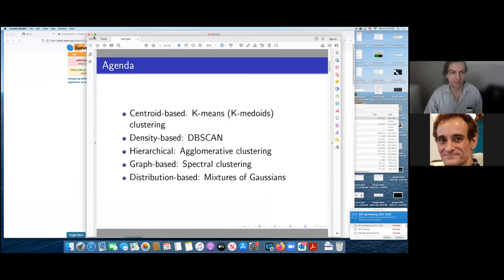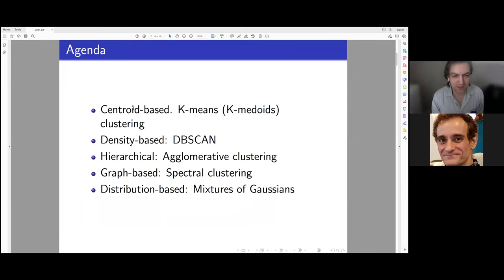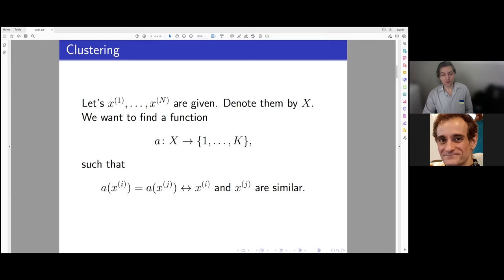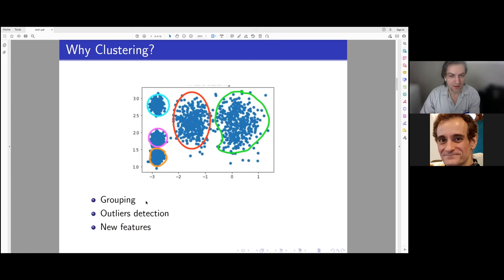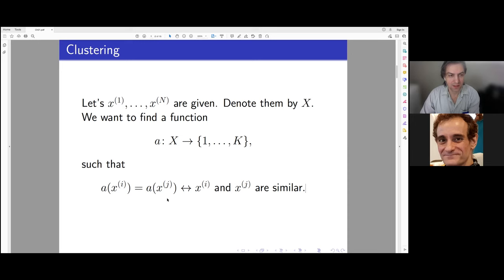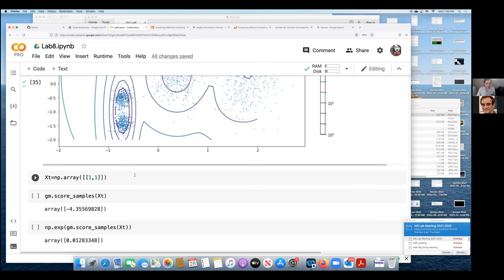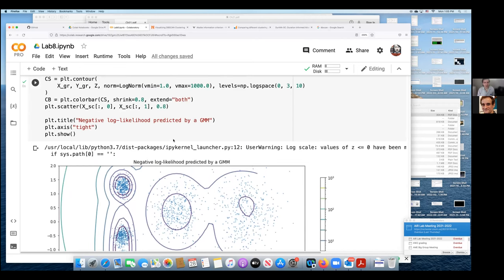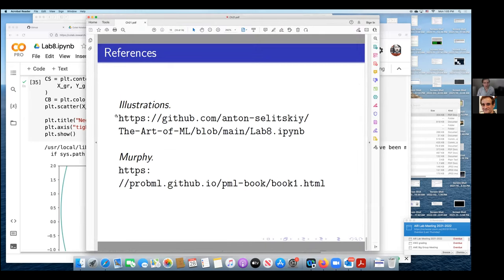Chapter 21: Clustering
Presenter: Anton Selitskii